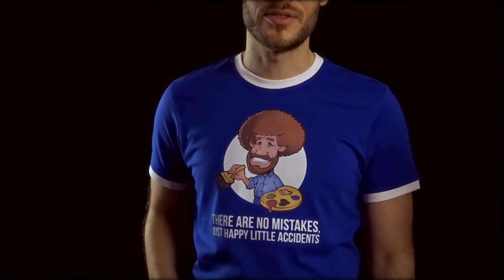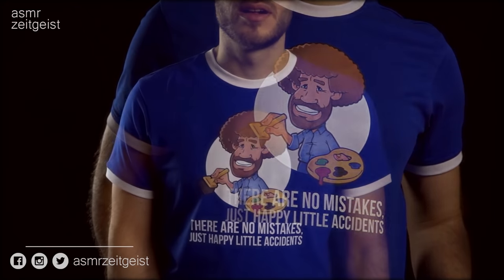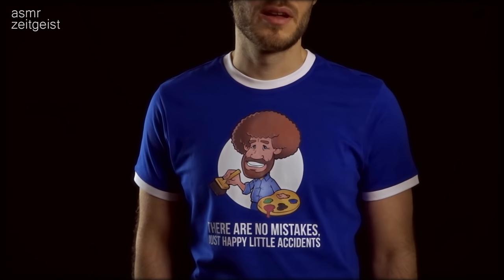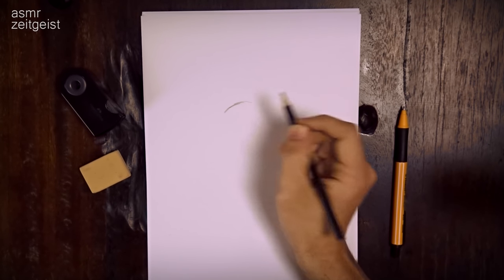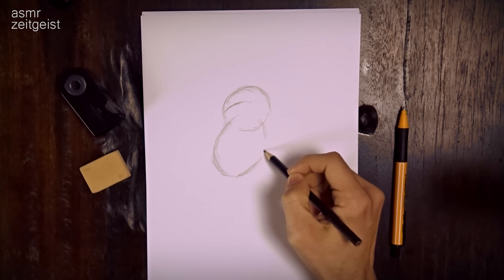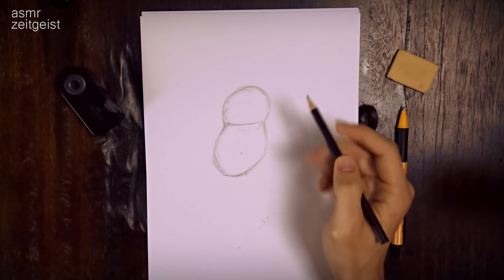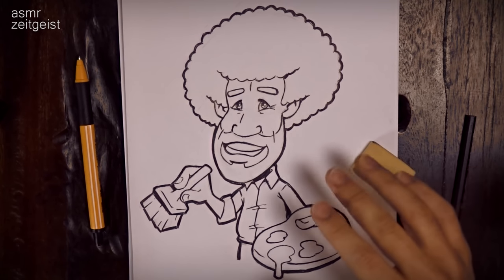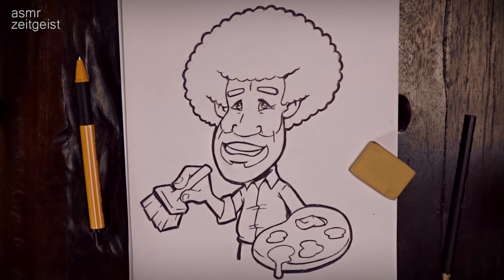BOB ROSS - Godfather of ASMR | Softly Spoken Drawing Tutorial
This video is a softly spoken drawing tutorial dedicated to Bob Ross, the Godfather of ASMR. Watch me while I draw the creator and host of  the famous TV series “The Joy of Painting” as a cartoon character.

☆There are no mistakes, just happy little accidents.☆

Please wear headphones to experience this binaural ASMR video in full sound quality.

Your support allows me not only to improve the quality of my content, but the quality of YOUR experience!

ASMR ZEITGEIST IN YOUR NATIVE LANGUAGE:

Feel free to contribute translations of titles and descriptions as well as subtitles in your native language for my videos. Your help is highly appreciated!

THANK YOU SO MUCH SWEET INSOMNIACS!

C U SOON! :)
HUGS,

ASMR ZEITGEIST